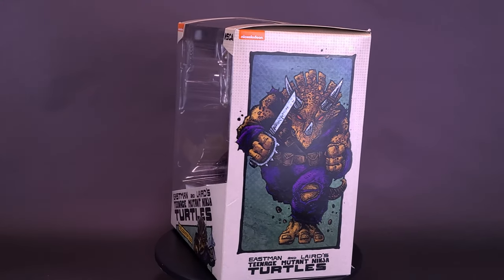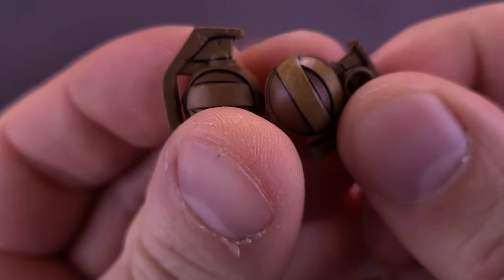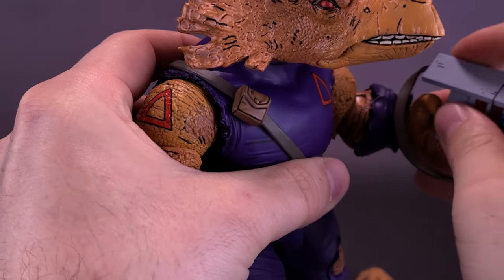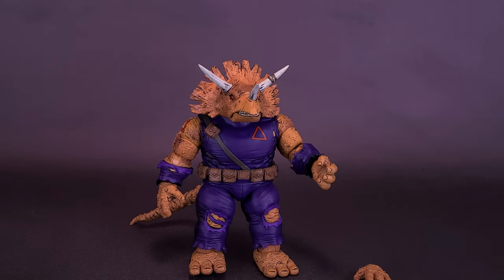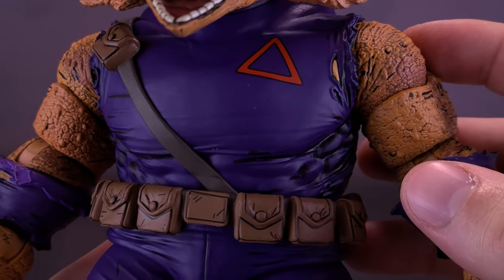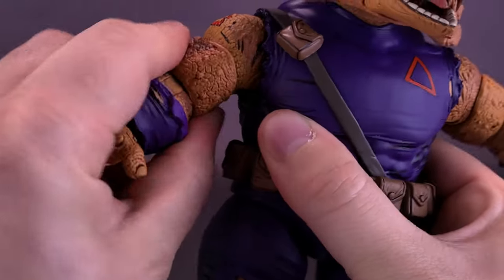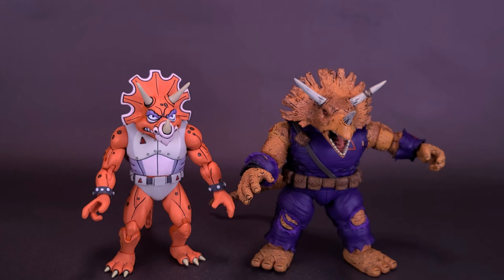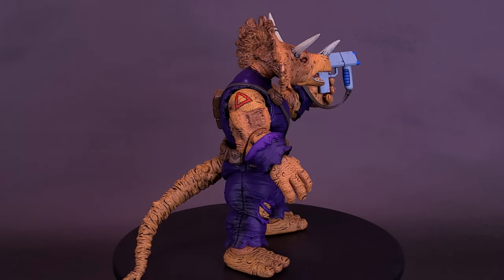NECA Teenage Mutant Ninja Turtles Mirage Comics Triceraton Zog Figure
🌎Pickup the NECA Teenage Mutant Ninja Turtles Mirage Comics Triceraton Zog Figure over at Entertainment Earth today!
Using the provided link will also save you 10% on ANY in Stock items on their Site!

Dahhm Life
Rob K.
Dǝvᴉous Assᴉstɐnt

Francisco

6975 Meadowvale Town Centre Circle
Suite #196
Mississauga, Ontario Canada
L5N 2V7